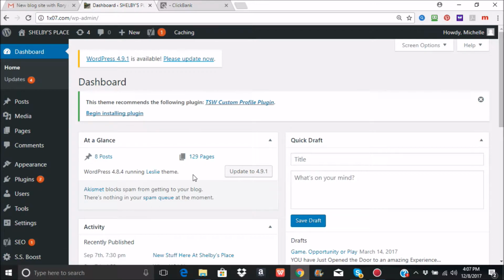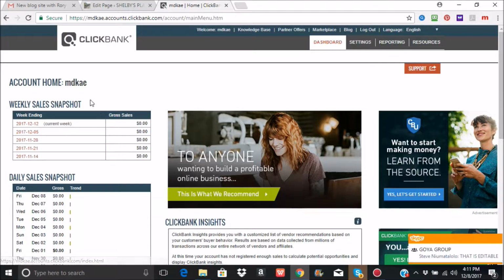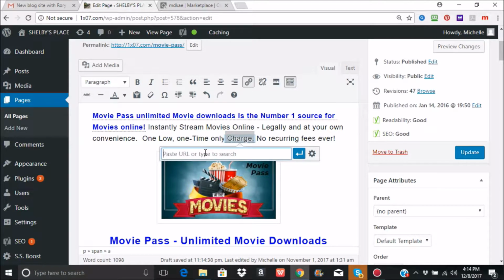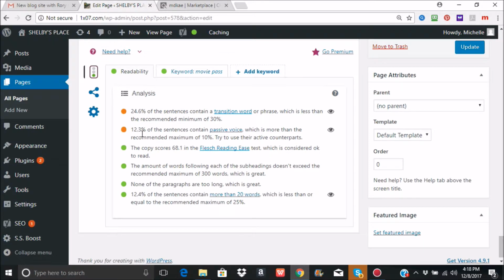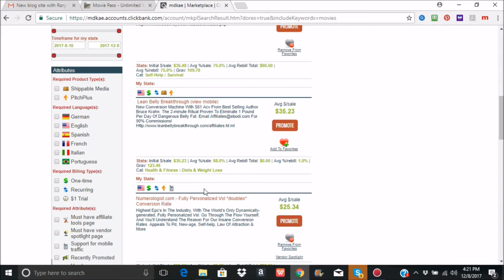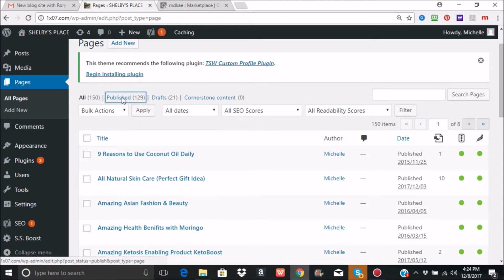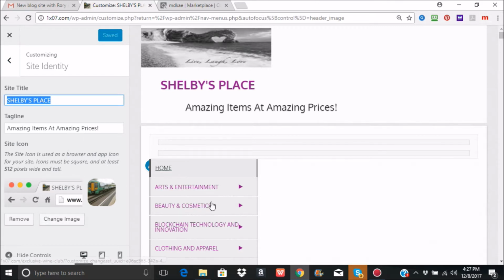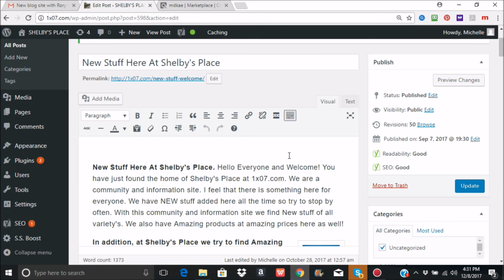Adding ClickBank Links To Your Blog Site - Ep 1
Learn how to get links from ClickBank and add them to your Blog pages. In this episode you also learn how to add links to your pictures and navigate Word Press. (our blogs are WordPress sites). IF you are not a member of Rory Ricord learn more by going